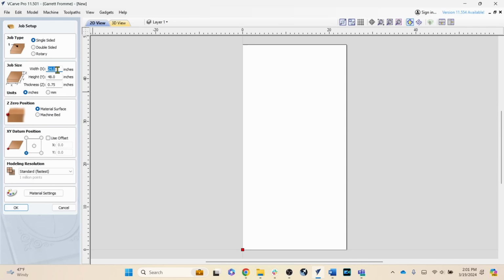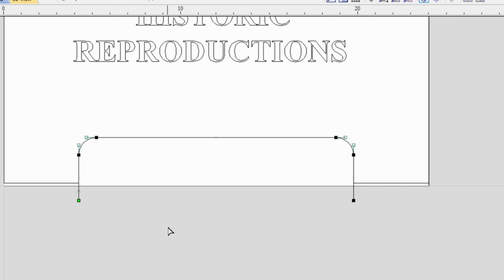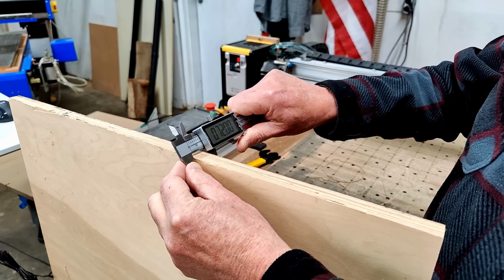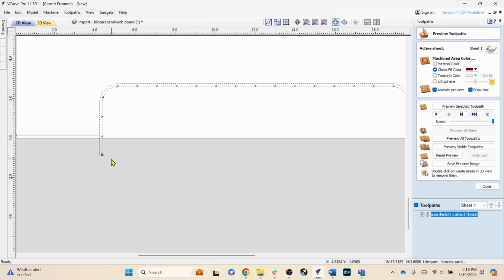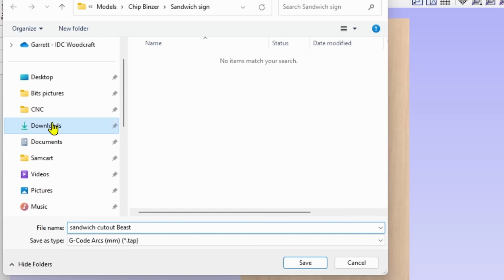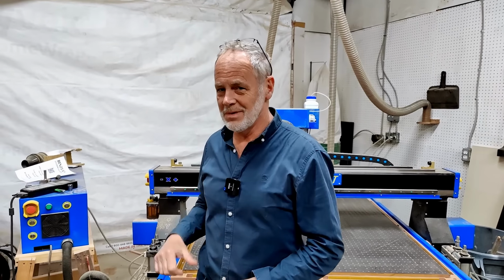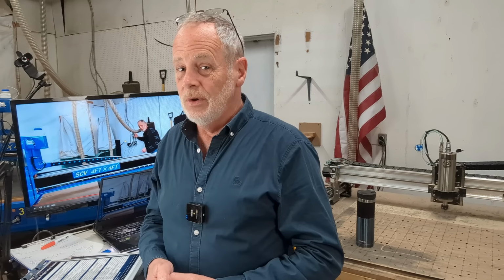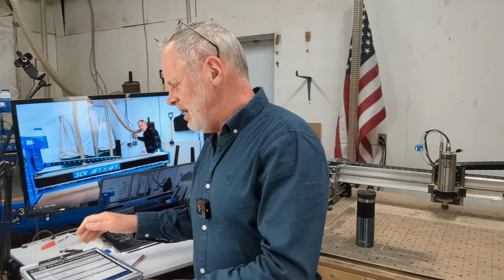Common CNC Router Project and How To Avoid Them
In tis video, I show several mistakes I made on a CNC router project. Mistakes on CNC routers and various CNC machines is largely the cause of a forgotten setup step. Here, I explain some of these common mistakes as I made them and how to avoid them.

Because there are many things we can miss during a setup, you want to use a checklist to confirm everything.

ROUTER BITS FOR CNC ROUTERS
IDC Woodcraft Mobile App (FREE)
OTHER ‘MUST HAVES’ FOR CNC ROUTERS